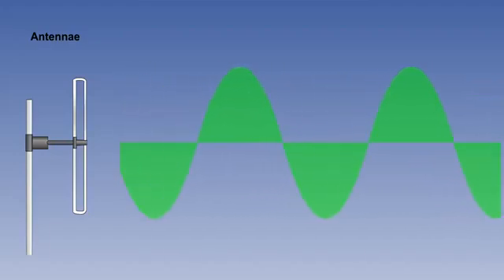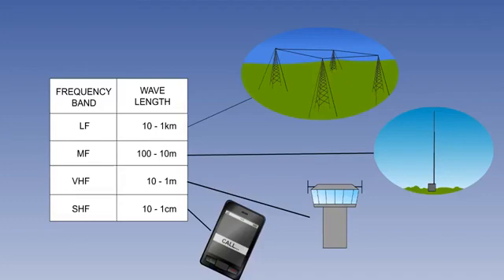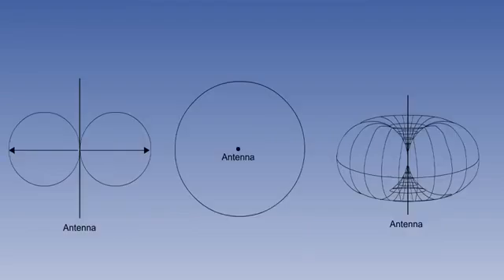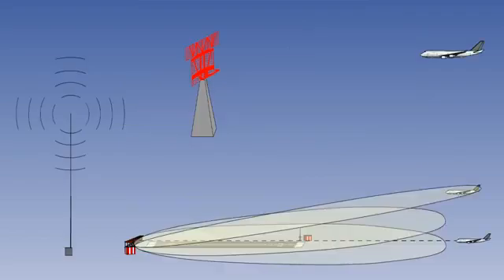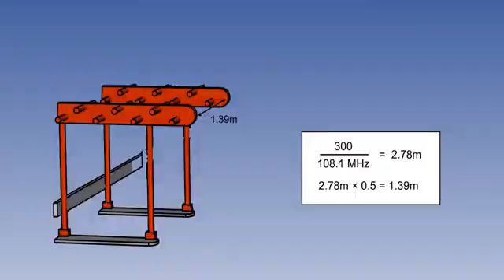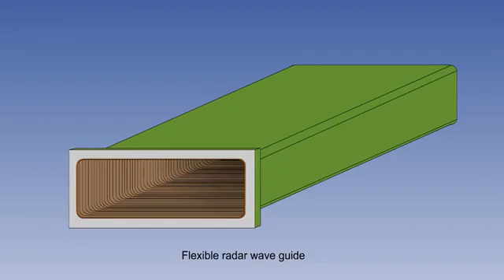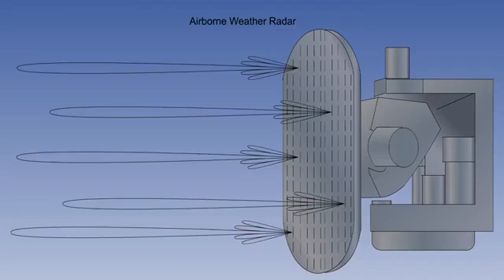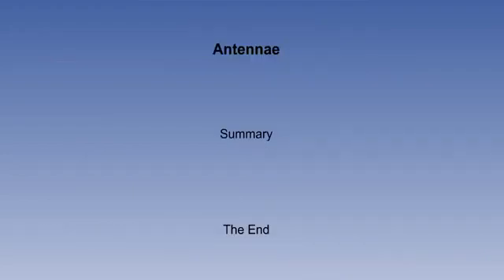5 ATPL Training Radio Navigation Propagation Theory Antennae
Welcome to our comprehensive ATPL Radio Navigation training series! In this video, we dive into the fundamentals of Radio Navigation, an essential topic for aspiring airline pilots. We'll cover the key concepts, including VOR, DME, NDB, and ILS systems, along with practical examples to enhance your understanding.

 Topics Covered:

00:00 Introduction to Radio Navigation
01:45 VOR (VHF Omnidirectional Range)
05:30 DME (Distance Measuring Equipment)
08:15 NDB (Non-Directional Beacon)
12:00 ILS (Instrument Landing System)

🎯 Key Takeaways:

How to interpret and use radio navigation aids
Understanding the limitations and advantages of each navigation system
Practical examples of radio navigation in real-world scenarios
This video is perfect for those preparing for their Airline Transport Pilot License (ATPL) exams, as well as aviation enthusiasts interested in learning about flight navigation and aviation theory.